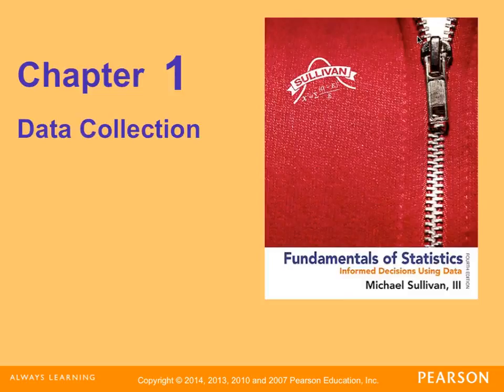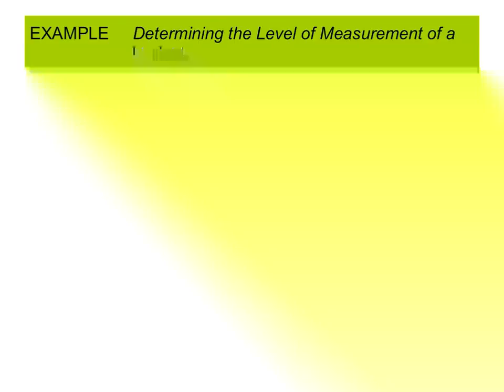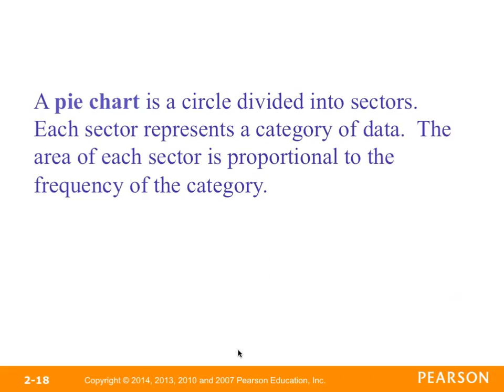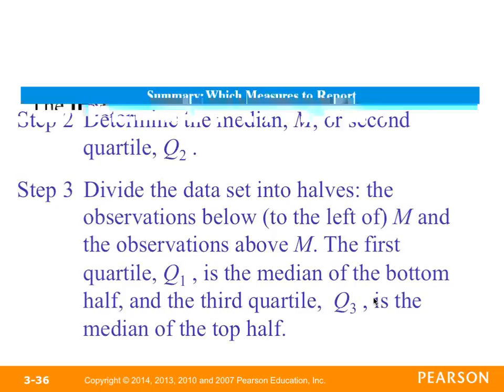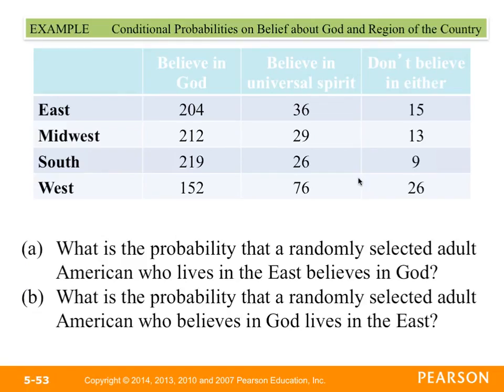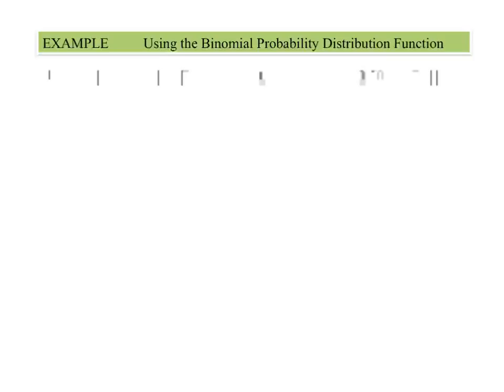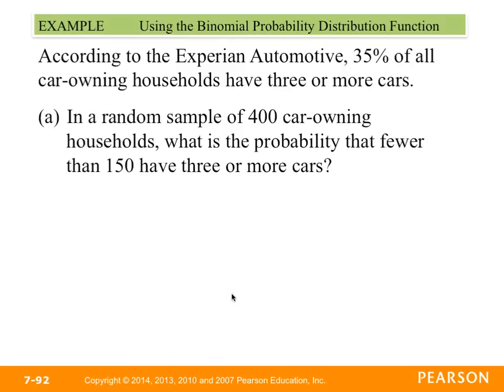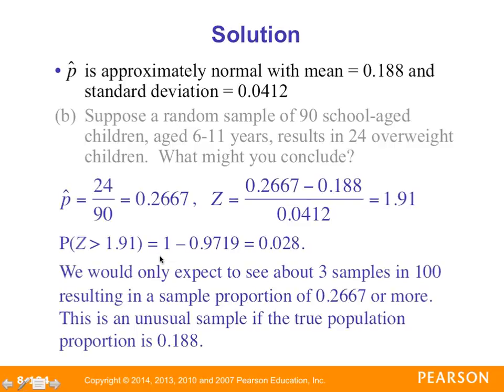MATH 200 10 22 2014